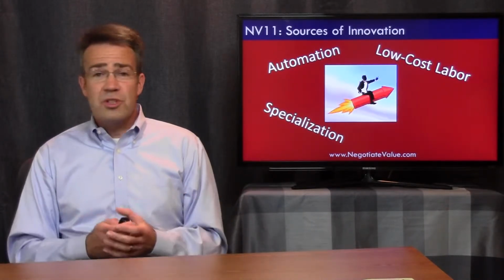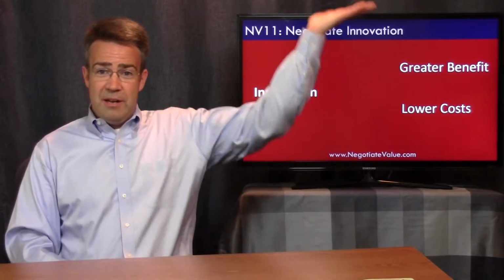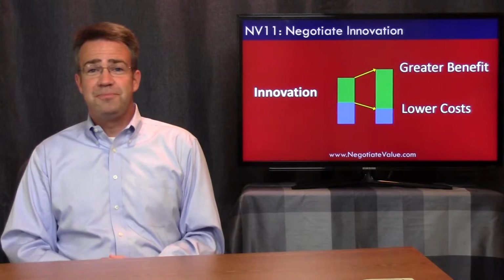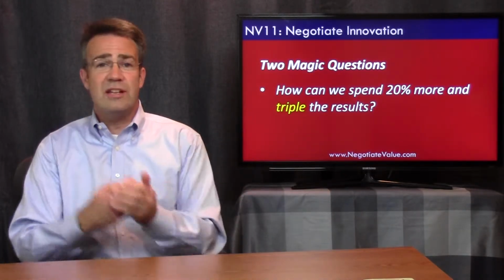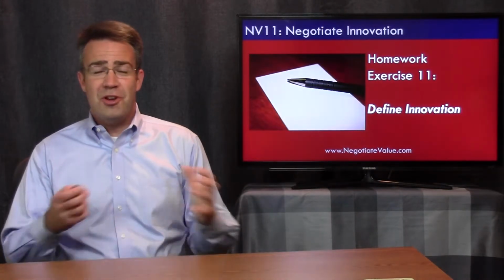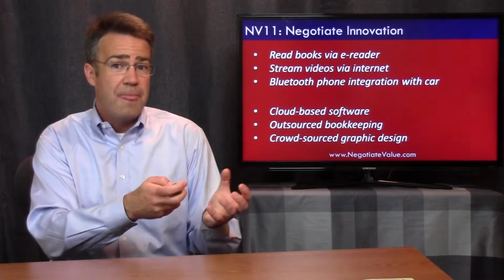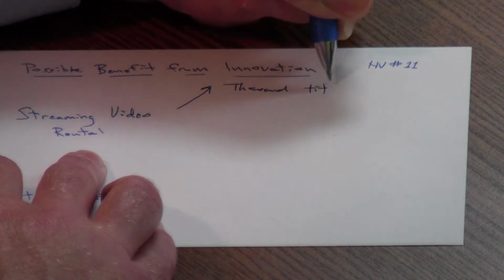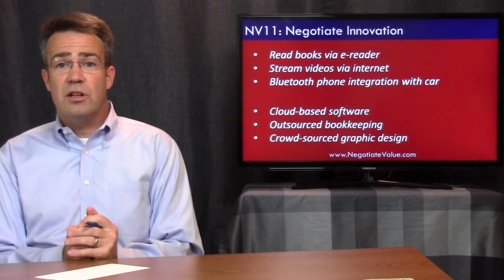Negotiate Value Lesson #11 -- Negotiate Innovation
Every purchase provides an opportunity to innovate. In this lesson of Negotiate Value we identify the key questions to answer to find practical innovation in a transaction.